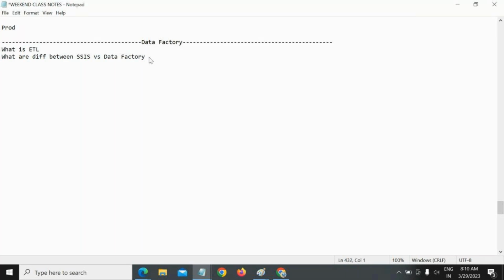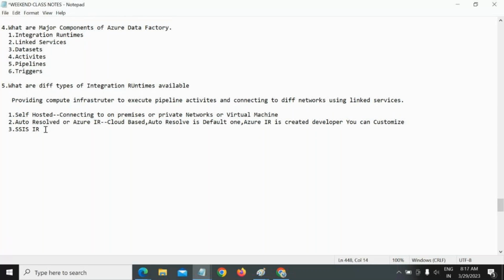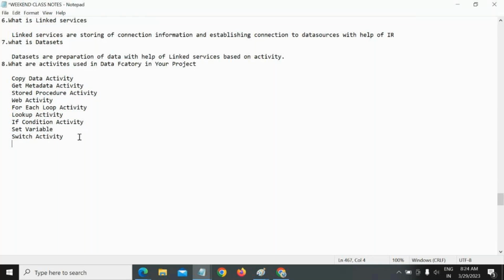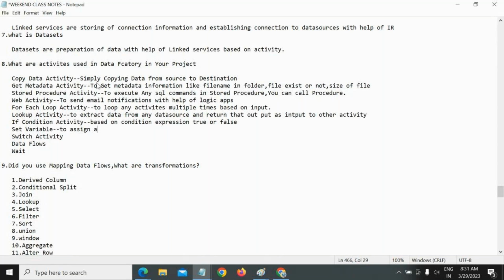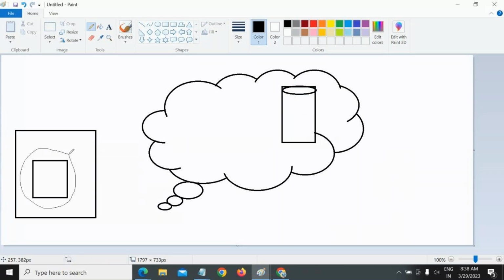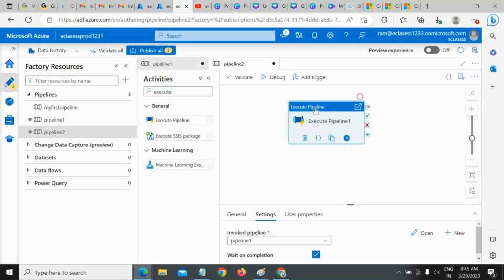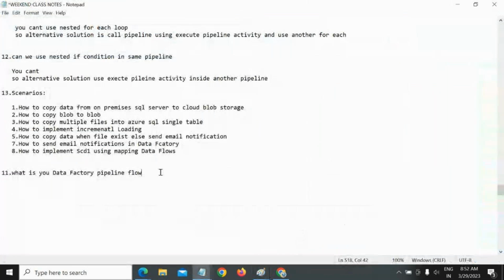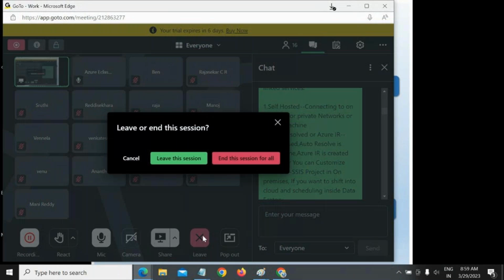Azure Data Factory Interview Question and Answer || Azure Data Factory Tutorial || Real Time Project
👉 Join now in Eclasess Training Institute and enhance your career by learning MS Azure Data Engineering course by real-time experts and with live project scenarios.

In this video, we'll be discussing how to prepare for an interview related to Azure Data Factory. Azure Data Factory is a cloud-based data integration service that allows you to create, schedule, and manage data pipelines. It's an important tool for any organization that needs to move data from one source to another.

Whether you're a beginner or an experienced professional, preparing for an interview can be daunting. That's why we've put together this video to help you get ready for your next Azure Data Factory interview.

In this video, we'll cover the following topics:

By the end of this video, you'll have a better understanding of what to expect during an Azure Data Factory interview and how to best prepare for it.

|azure data engineer salary |azure data engineer syllabus |azure data engineer certification path |azure data engineer skills
|azure data engineer certification dp-203 |azure data engineer jobs

📍 ADDRESS
👉 KPHB,Hyderabad-500072